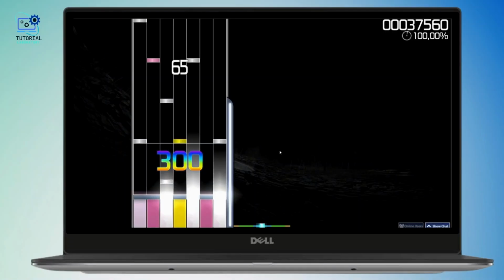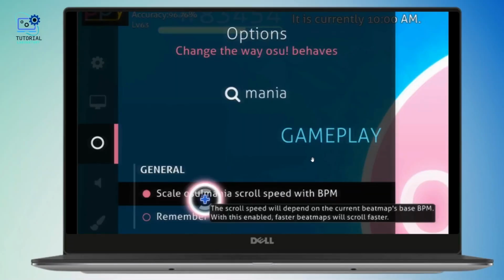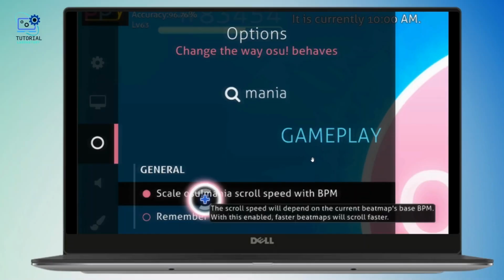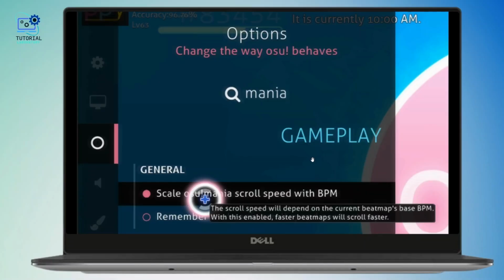How to Change Scroll Speed in Osu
Learn how to change the scroll speed in Osu! This quick tutorial shows you how to adjust your Osu Mania scroll speed settings for better gameplay. Whether you want to set a fixed scroll speed or scale it with BPM, this guide covers it all. Plus, discover handy keyboard shortcuts to fine-tune scroll speed during gameplay. Perfect for beginners and advanced players alike!

Chapters:
00:00 - Introduction
Welcome to the tutorial on changing scroll speed in Osu!

00:10 - Open Osu and Access Options
Learn how to open Osu and navigate to the options menu.

00:25 - Locate Scroll Speed Setting
Find the "Scale Osu Mania scroll speed with BPM" option explained.

00:40 - Set Fixed Scroll Speed
How to uncheck the BPM scale and set a fixed scroll speed.

00:55 - Adjust Scroll Speed Slider
Tips on choosing the best scroll speed range for you.

01:10 - Keyboard Shortcuts
Use Ctrl + Plus and Ctrl + Minus to adjust speed during gameplay.

01:25 - Conclusion